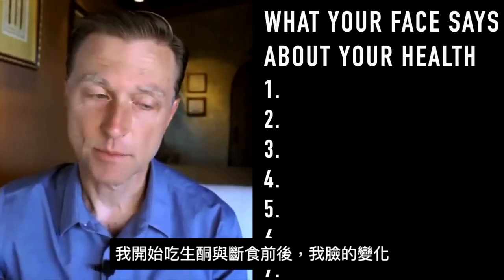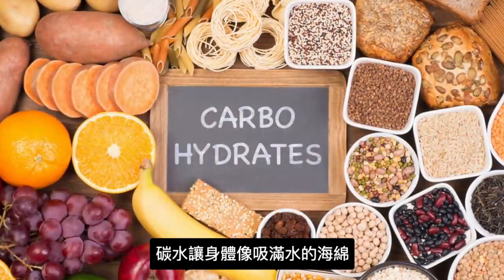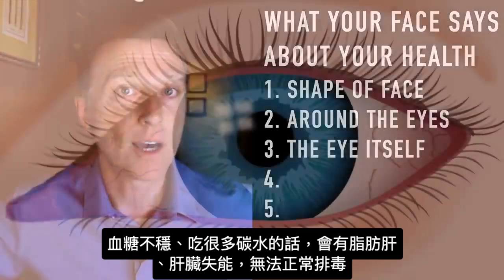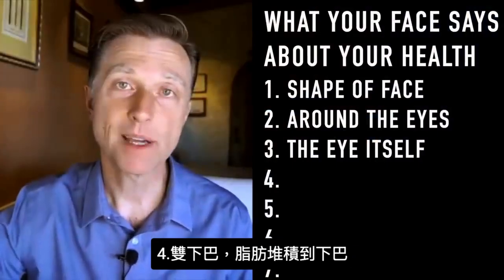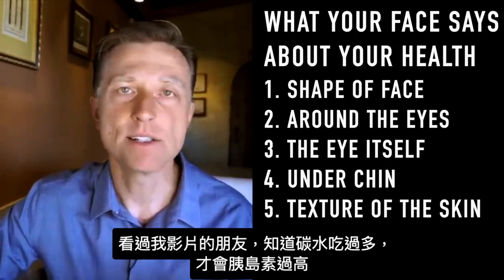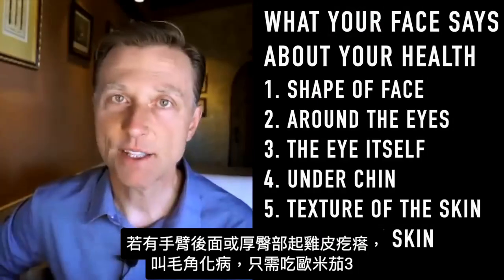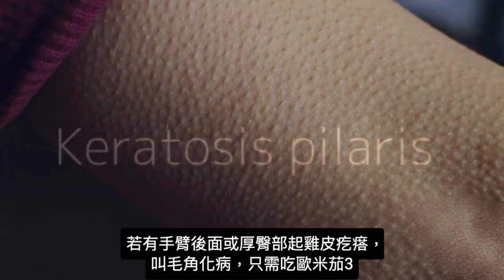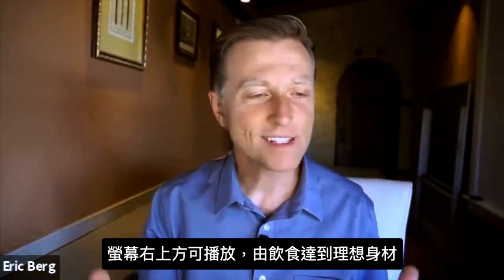臉告訴你血糖7件事,瘦臉,減雙下巴,自然療法,柏格醫生 Dr Berg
0:00 介紹：你的臉代表你的健康
0:43 #1 你的臉型
2:35 #2 眼睛周圍的組織
3:40 #3 眼睛
6:48 #4 下巴
7:38 #5 膚質
11:14 #6 乾燥麟狀皮膚
13:40 #7 痘痘

柏格醫生dr berg 比對開始生酮和斷食之前和之後自己的臉。

你的臉告訴你的健康的 7 件事：
1.臉型
圓臉表示過多的胰島素和碳水化合物。還累積大量的水，每儲存一克葡萄糖就會連帶三克水。

2.眼睛周圍的組織
表示腎臟需支撐過多的液體滯留。

3.眼睛
充血的眼睛可能是肝臟有問題。或睡眠不足或缺乏維生素 B2 和 B3。但是，通常情況下，這是肝臟問題。

4.雙下巴
雙下巴是過多脂肪堆積而成的。它會導致某些問題，如睡眠呼吸暫停。

5.膚質
油性皮膚可能是缺鋅。可能來自高胰島素和高雄激素。

6. 乾燥麟狀皮膚
乾燥、麟狀皮膚可能是由於肝臟問題和/或過多的 omega-6 脂肪酸造成的。鱈魚肝油含有 omega-3 脂肪酸、維生素 A 和維生素 D。因此，鱈魚肝油可能有助於乾燥、脫皮和油性皮膚。

7. 長痘痘
可能來自高雄激素，實際上是高胰島素。鋅和吃健康生酮飲食，可能改善。

艾瑞克柏格(Dr Eric Berg)醫生介紹：
56歲，脊椎醫生， 他是弗吉尼亞州、加利福尼亞州和路易斯安那州的3州脊椎科醫生，￼執照一直維持有效。他是全球知名的健康生酮飲食和斷食專家，也是《新體型指南》和KB Publishing出版書作者。